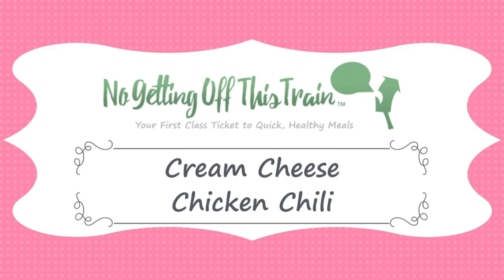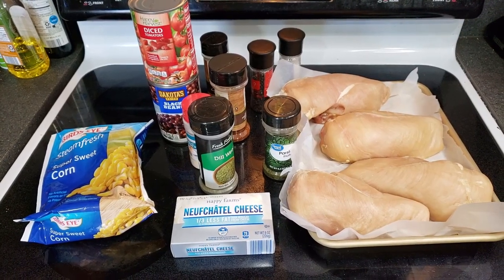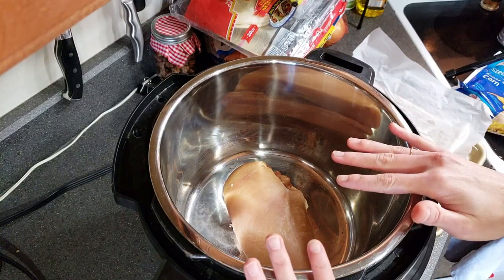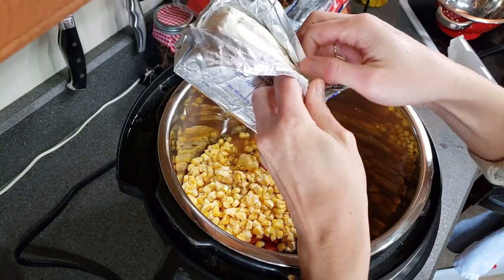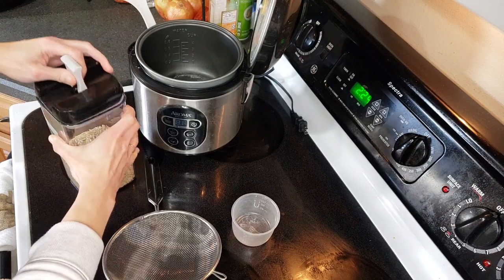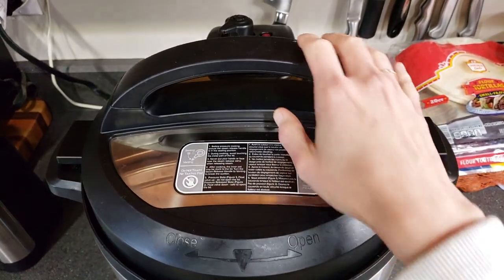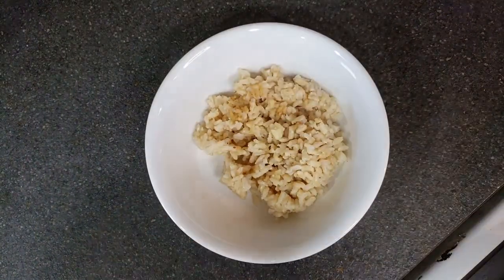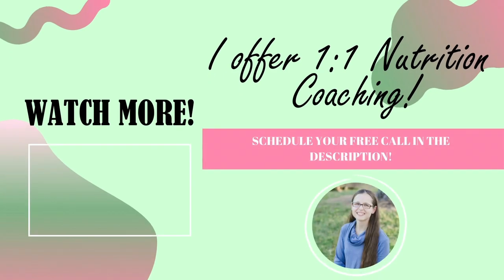CROCKPOT WHITE CHICKEN CHILI! || EASY WINTER WEEKNIGHT DINNER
This Crockpot White Chicken Chili is SO easy and requires ingredients you may already have in the house! It has a nice creamy texture from the cream cheese, and plenty of protein from the chicken and black beans!

FlashFood: Sign up and use the code "NO G3D15J" to get a $5.00 reward when you spend $10.00 on your first order!